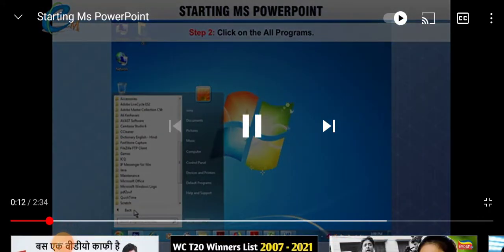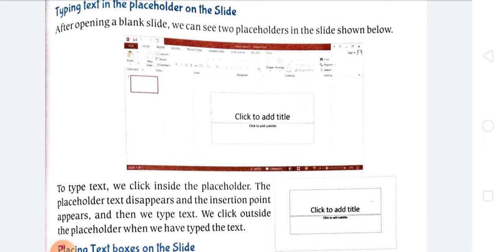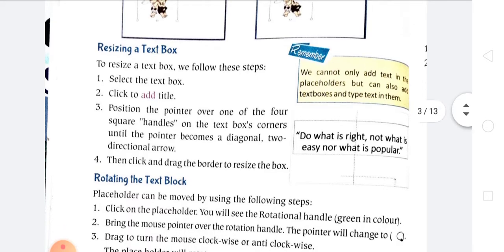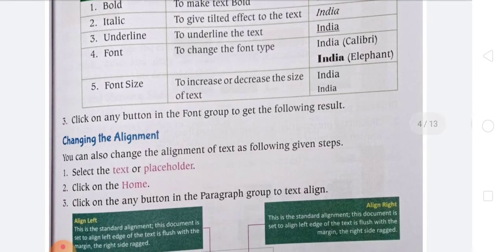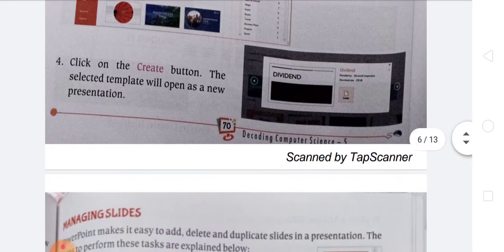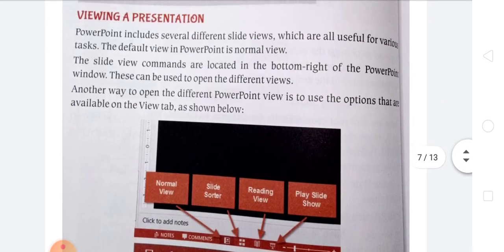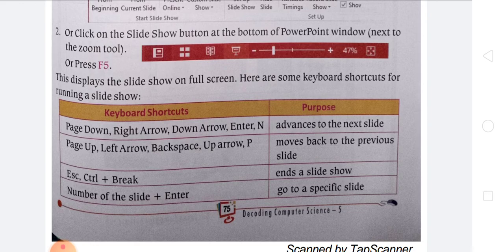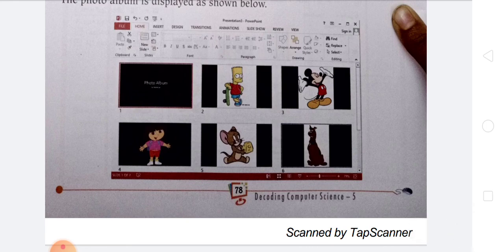STD 5 , Decoding Computer Sciences chapter 6